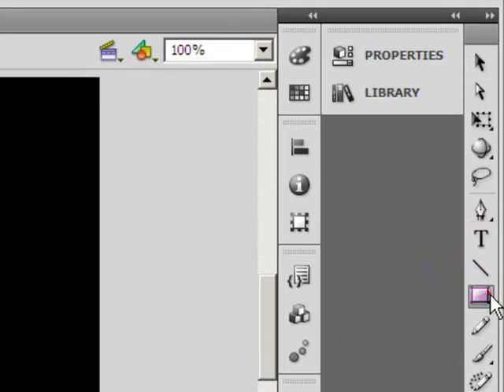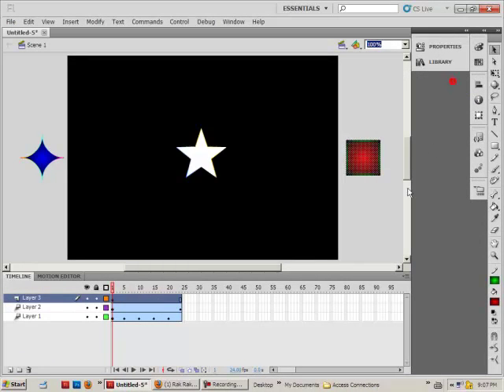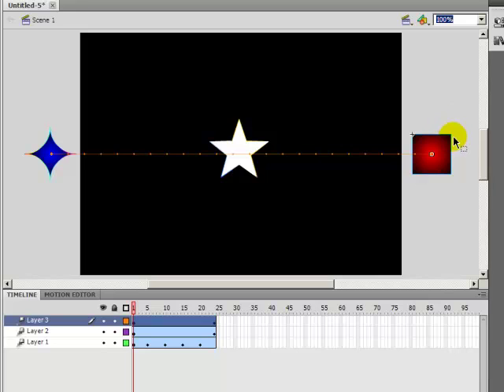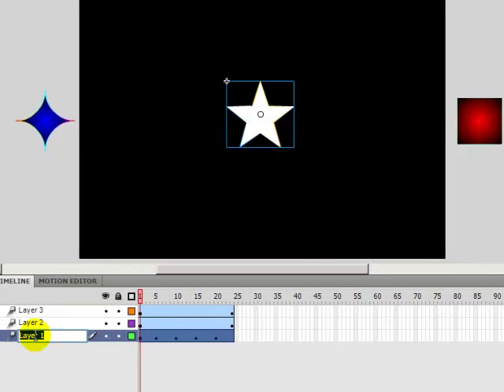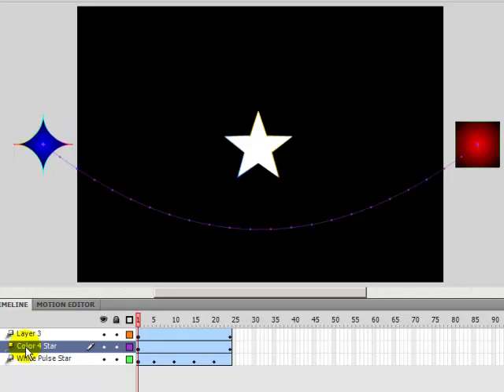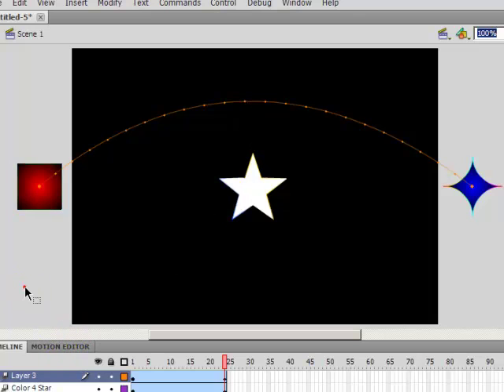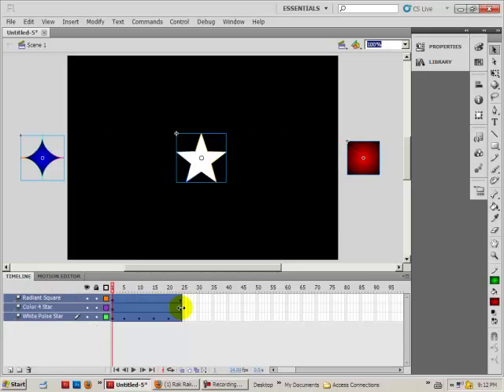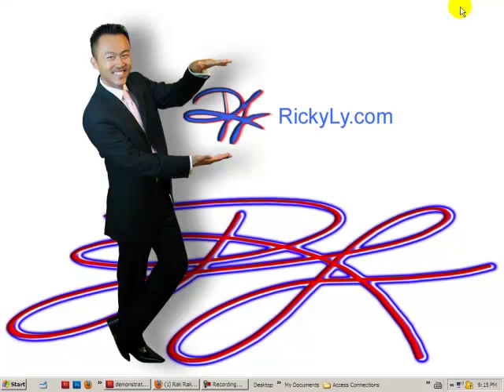How create Motion Tween using Adobe Flash CS5.5- Pt.3--Effects-2 of 2.mp4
How create Motion Tween using Adobe Flash CS5.5- Pt.3--Effects-2 of 2 by Ricky Ly.